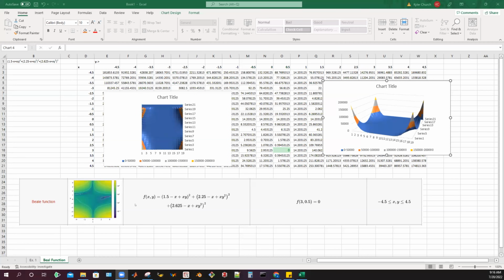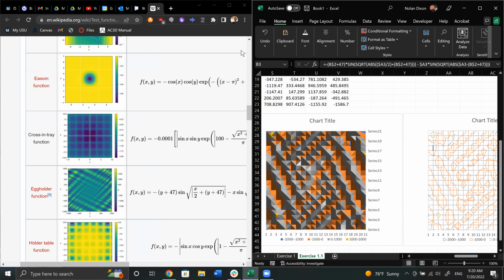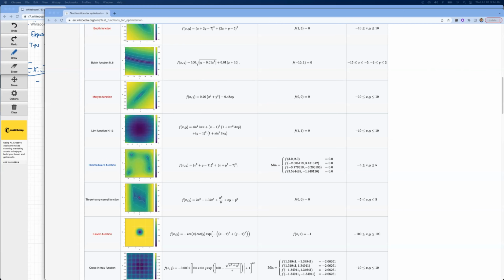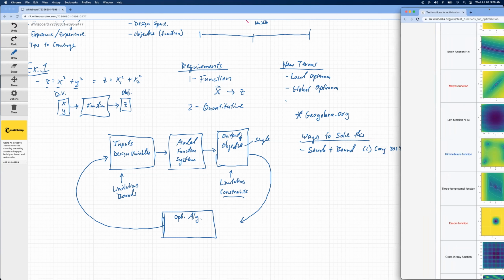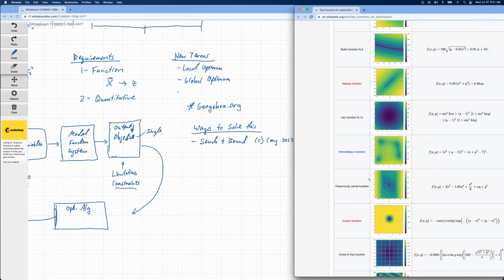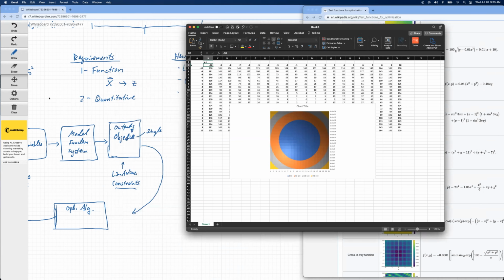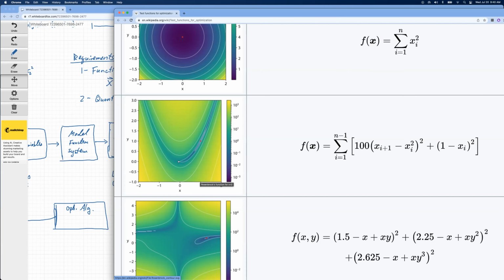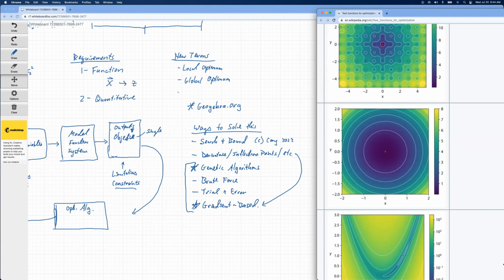Introduction to Optimization . Part 2 - Solution Methods